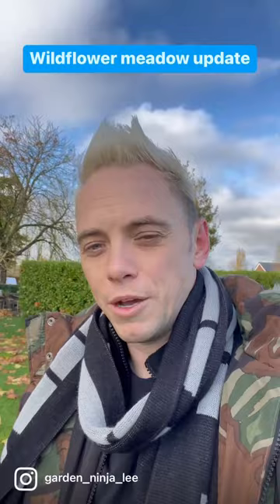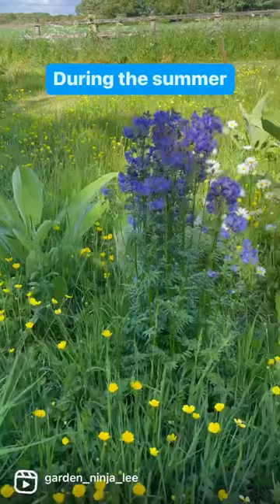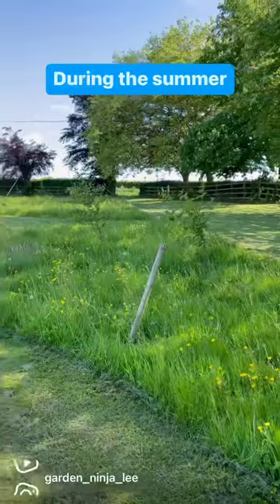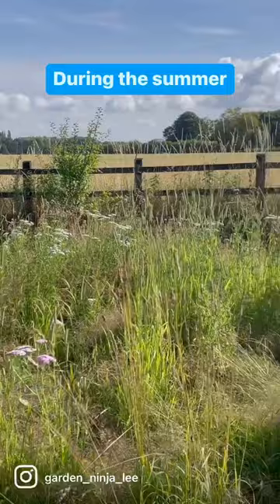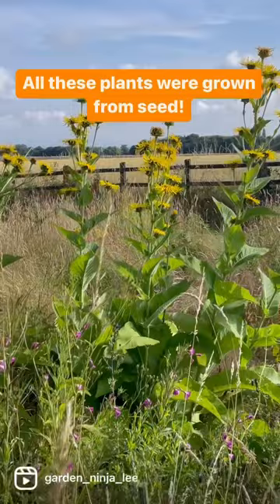Low maintenance wildflower meadow!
If you’re looking for a low maintenance option for your garden why not consider a wild flower meadow? It only needs cutting 3x per year! How’s that for fuss free! 🥷⭐️🥰🤘🌿

Wildflower meadows are a cost effective way of brightening up your garden and have the following g benefits:

⭐️ Can be grown from seed cheaply

⭐️ Require very little maintainable once established

⭐️ Only need mowing in March, Sept and October

⭐️ Fantastic amounts of pollen for bees and insects

⭐️ Offer a wildlife haven for butterflies, moths and beetles

⭐️ Thrive in poor soil

⭐️ Look amazing!